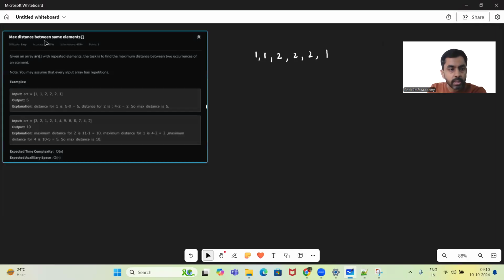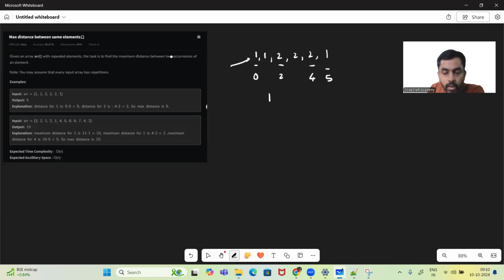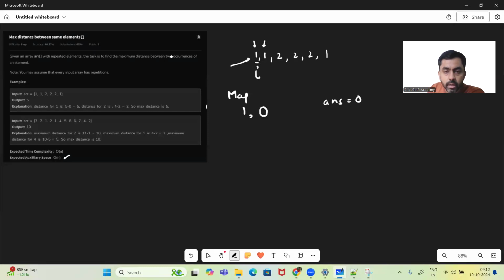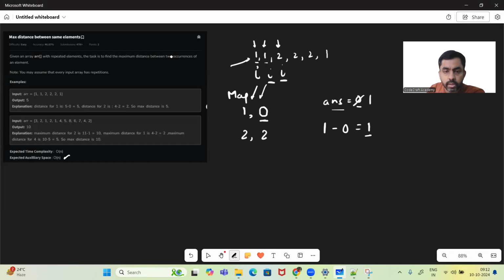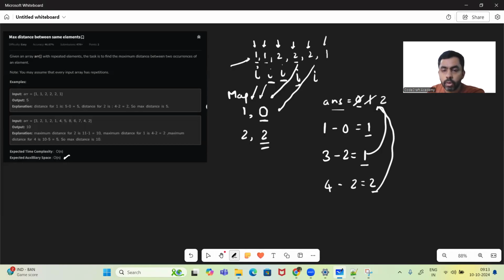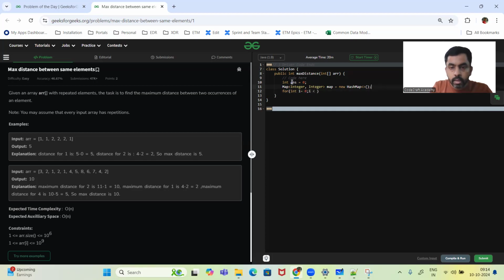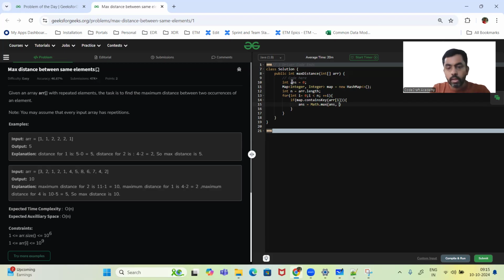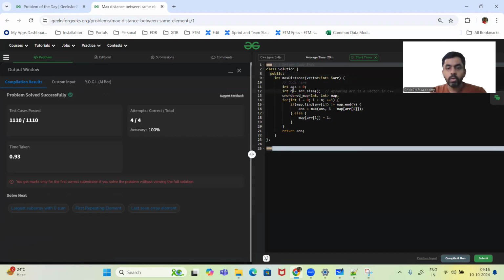Max distance between same elements | GFG POTD 10 Oct 2024 | JAVA | C++